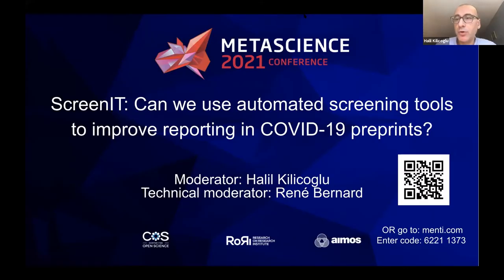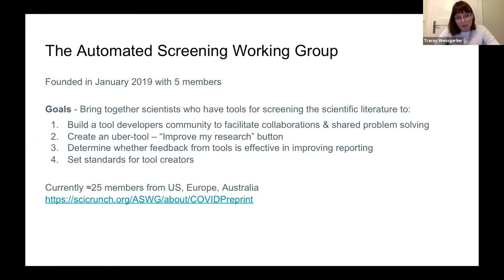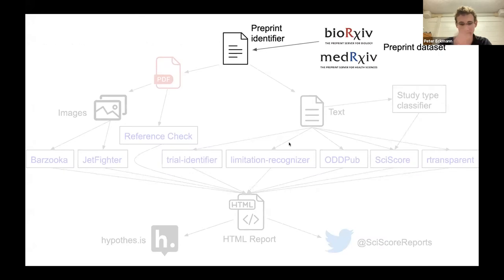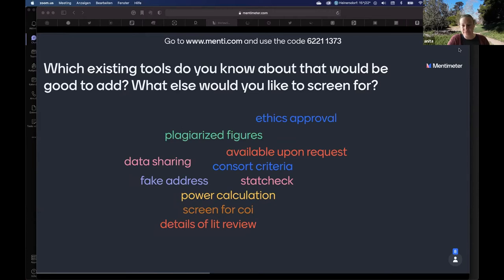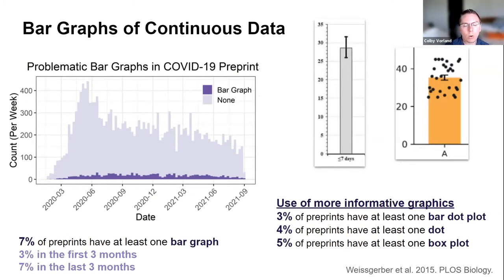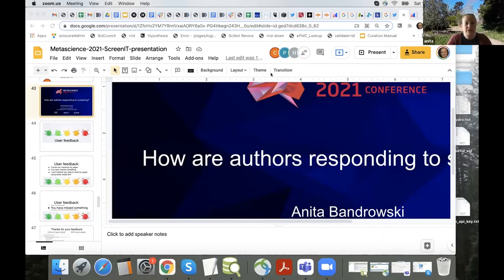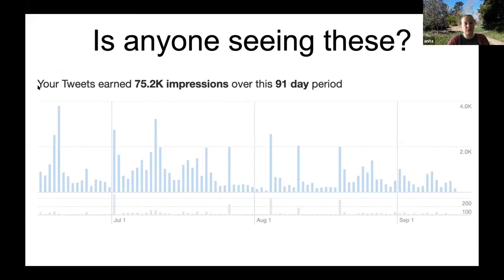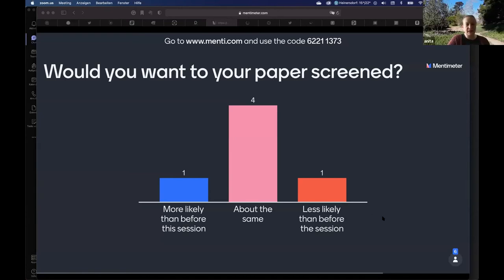METASCIENCE 2021 9 18 ScreenIT Can we use automated screening tools to improve reporting in...